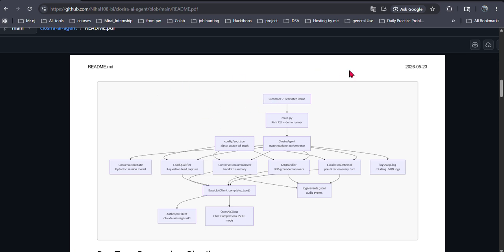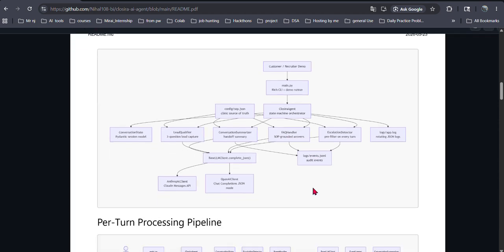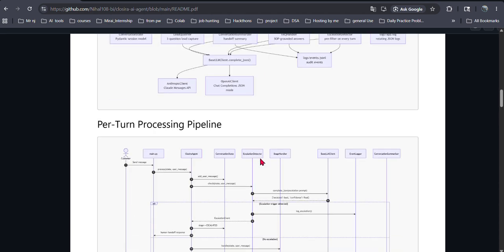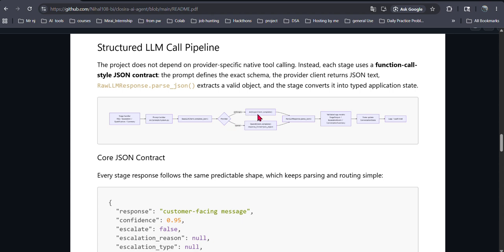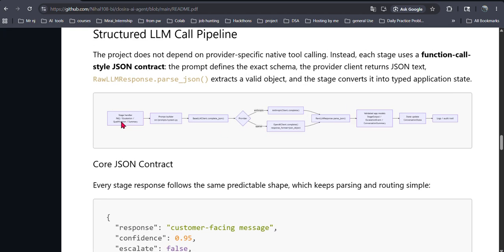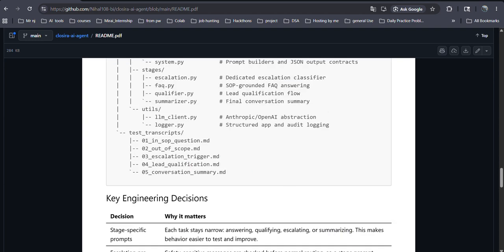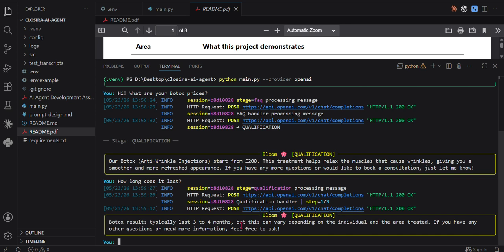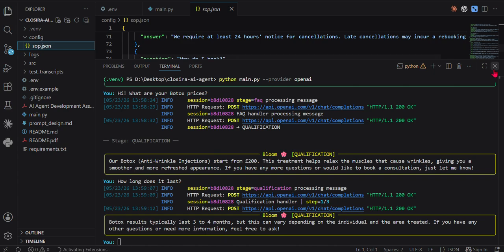I Built an AI Customer Support Agent in 24 Hours | Closira AI Intern Assignment | Python + OpenAI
In this video, I walk through my submission for the Closira AI Engineering Intern assignment — a fully working AI-powered customer support agent built in Python using the OpenAI API.

The agent handles real customer conversations across 4 stages:
✅ Stage 1 — FAQ Answering (SOP-grounded, no hallucination)
✅ Stage 2 — Lead Qualification (3 structured questions)
✅ Stage 3 — Escalation Detection (sentiment, medical, pricing triggers)
✅ Stage 4 — Conversation Summary (structured session report)

🔧 Tech Stack:
- Python 3.10+
- OpenAI API (GPT-4o-mini)
- Pydantic v2
- Rich CLI
- Structured JSON logging

⏱️ Timestamps:
0:00 — Project overview
0:30 — Folder structure walkthrough
1:00 — System prompts & SOP injection
1:45 — Live demo (all 5 test scenarios)
2:30 — Escalation detection in action
3:09 — Conversation summary output

🙋 About Me:
Final year B.Tech IT student passionate about AI/ML and agentic systems.
Currently looking for AI/ML engineering roles across India.